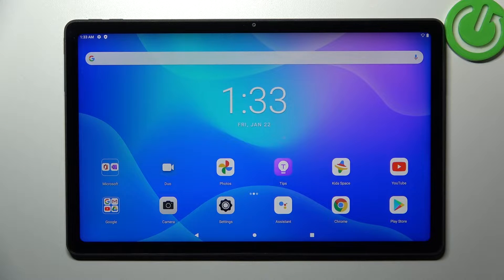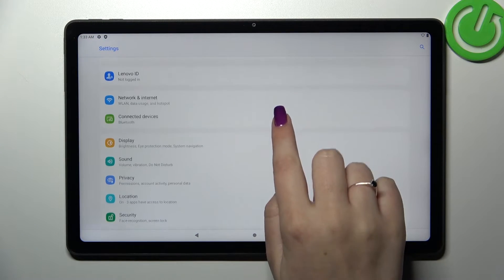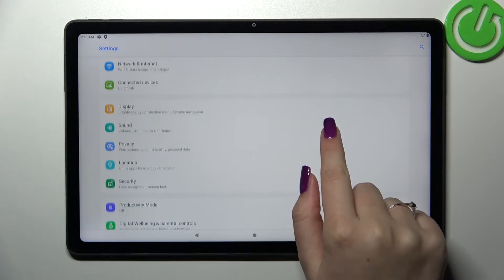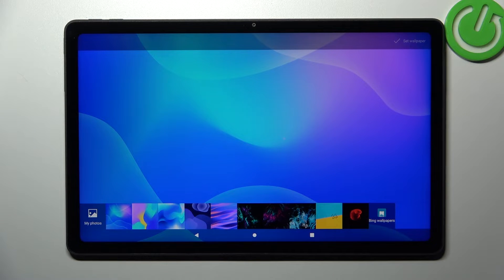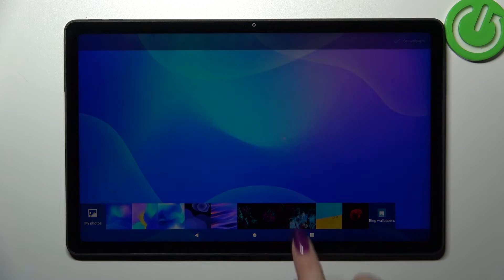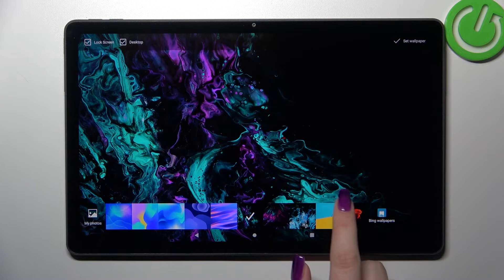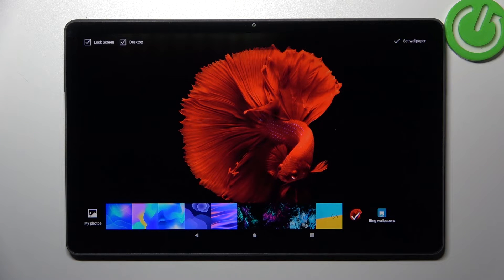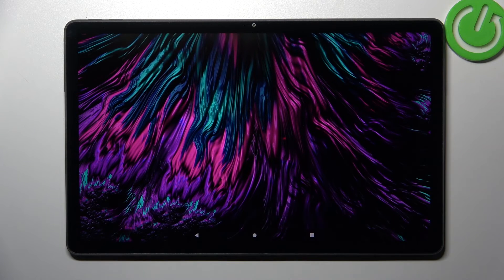How to Change Wallpaper on LENOVO Tab P11 Plus?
Discover how to personalize your LENOVO Tab P11 Plus by changing the wallpaper through this step-by-step tutorial video. Learn how to add your own touch to your device's appearance by selecting and applying a new wallpaper.

How to Set Up  Wallpaper on LENOVO Tab P11 Plus?
How to Manage Wallpaper on LENOVO Tab P11 Plus?